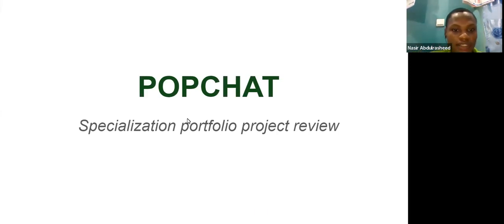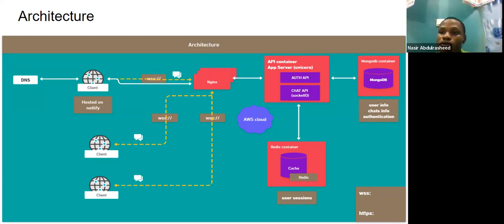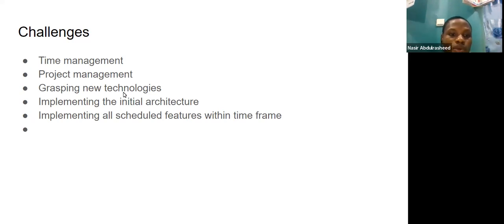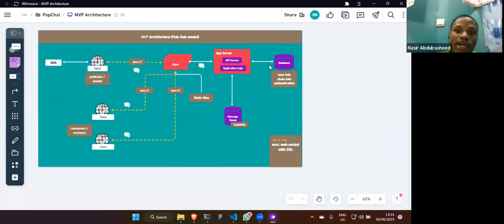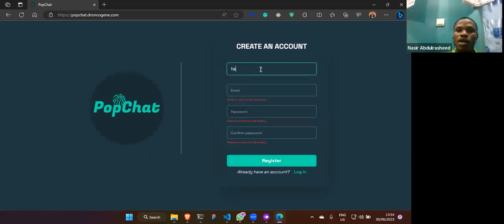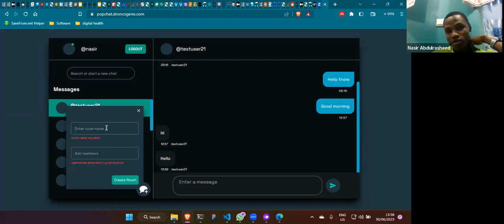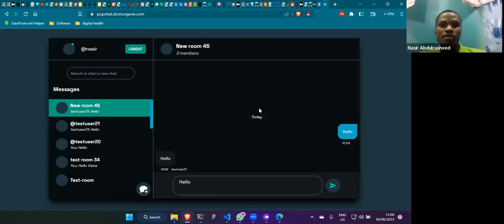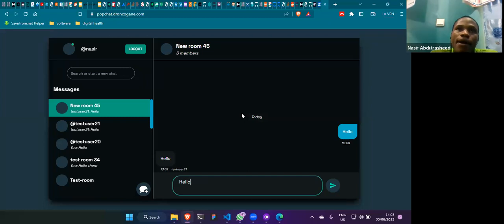Popchat portfolio project presentation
Presentation of my final portfolio project at the conclusion of ALX software engineering program